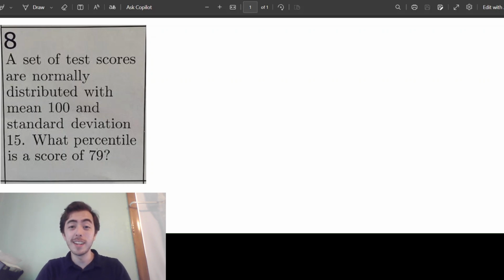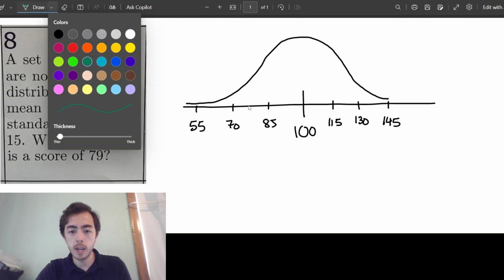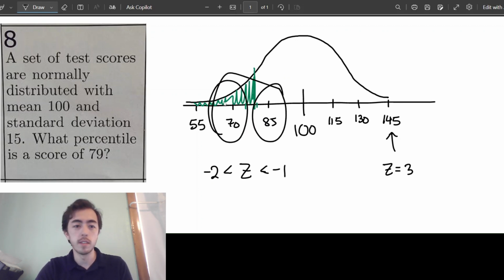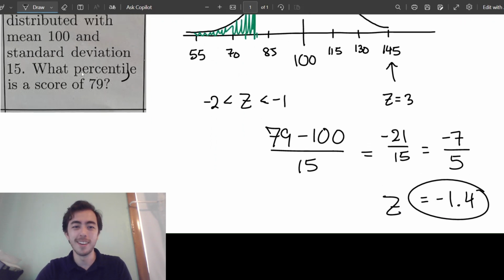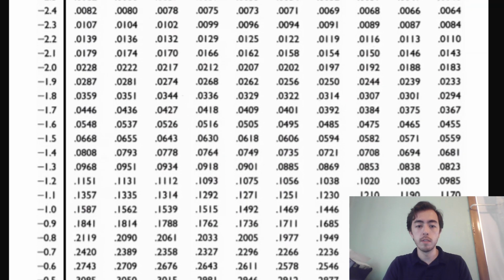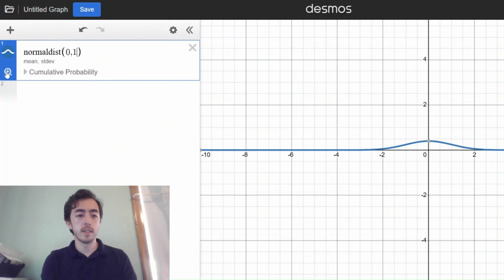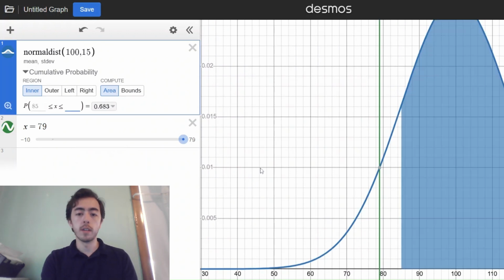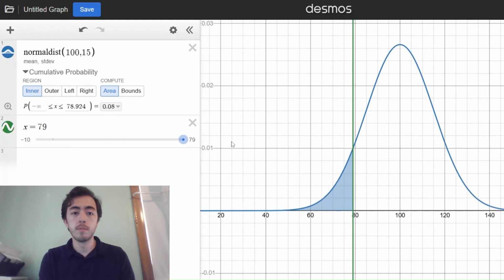Solving AMS Daily Epsilon 2025 - August 8